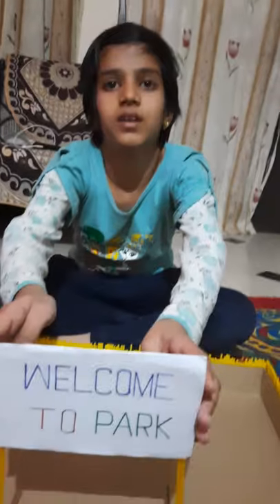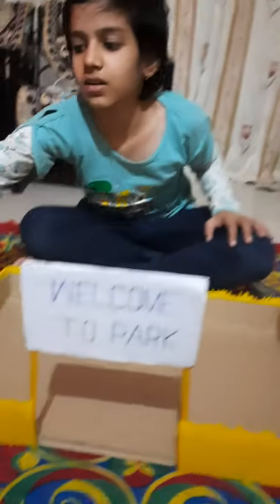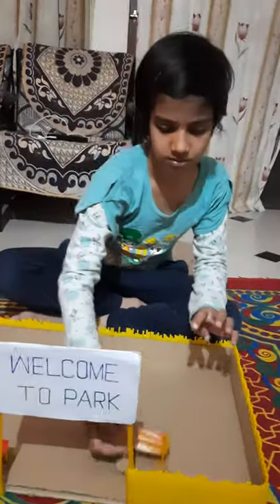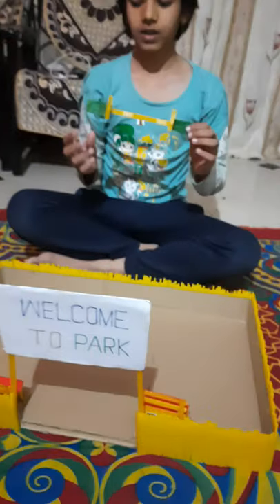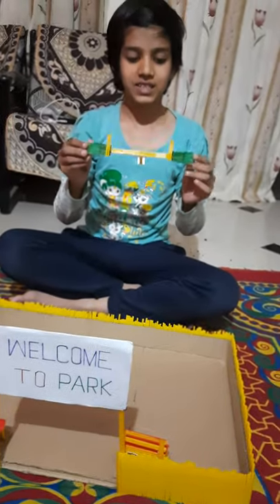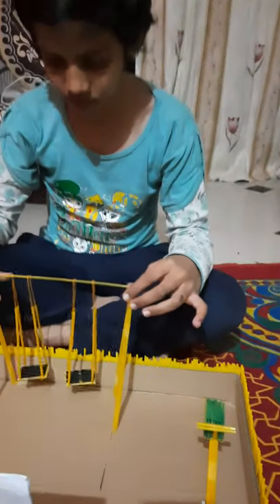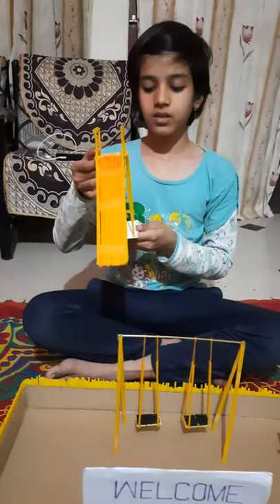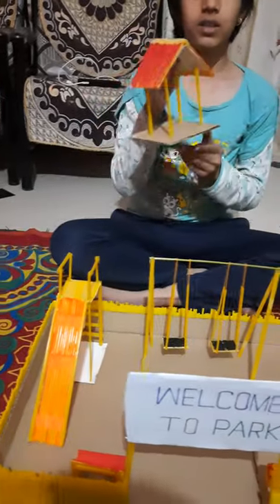How to make park with straws